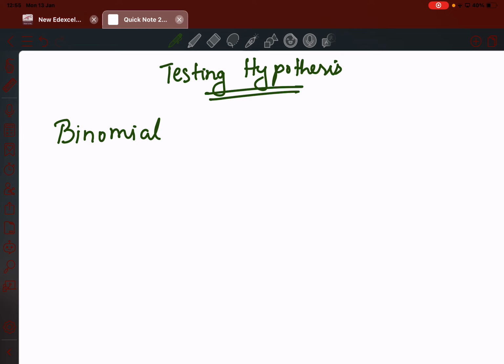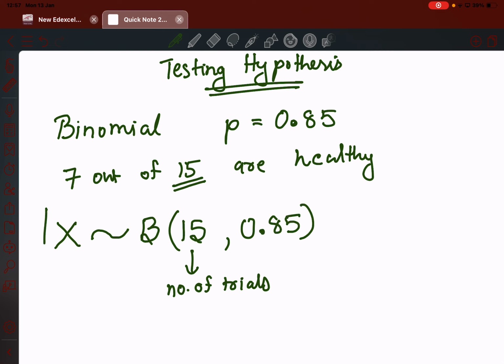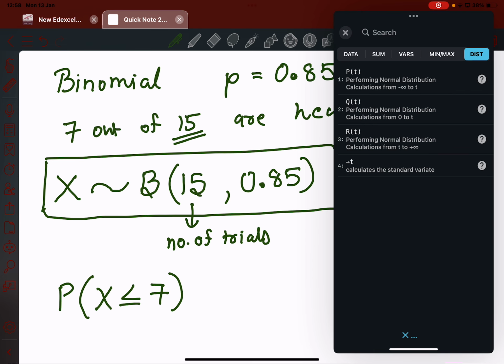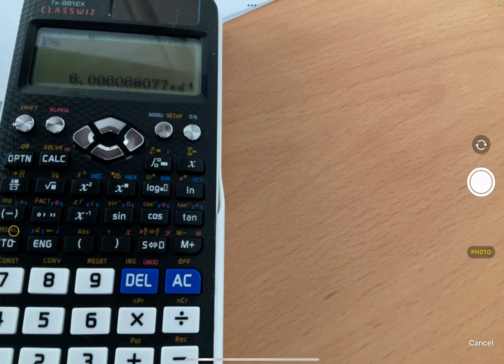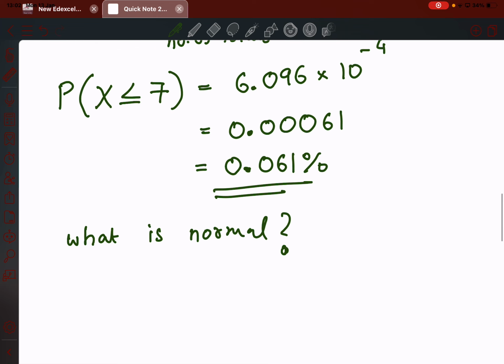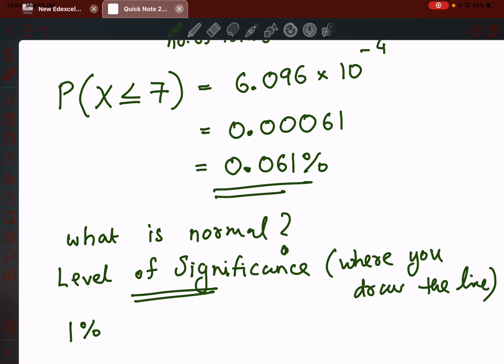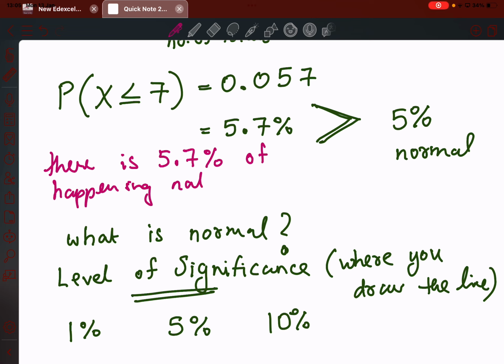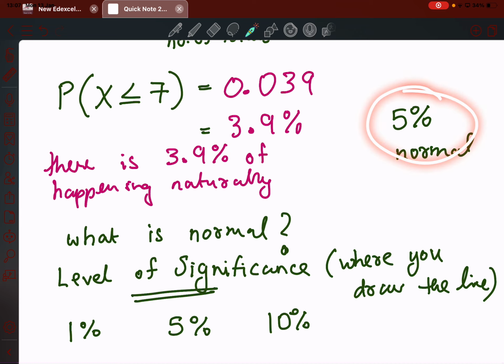Hypothesis Testing 7A part 3